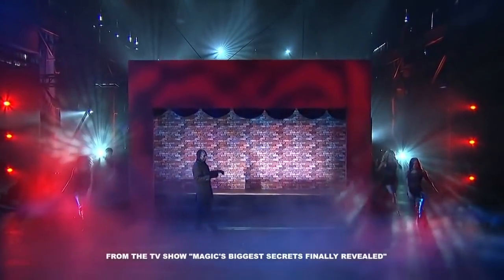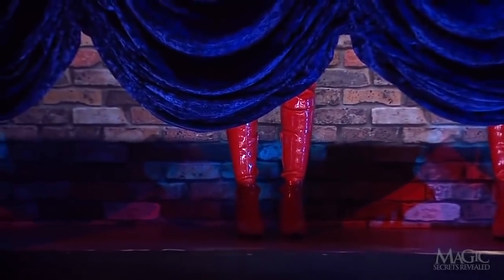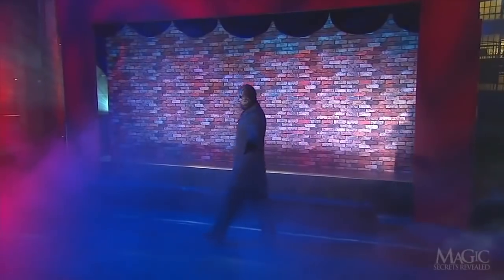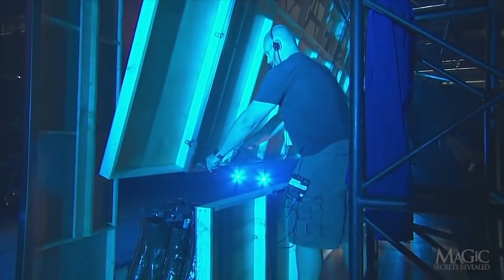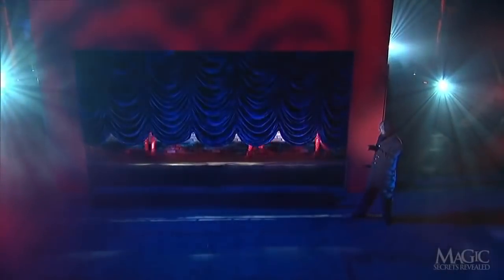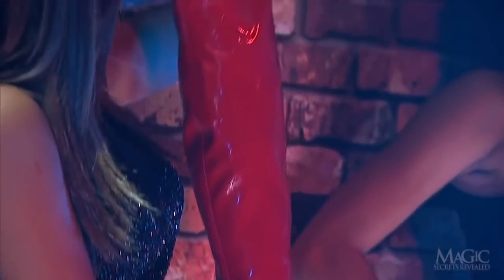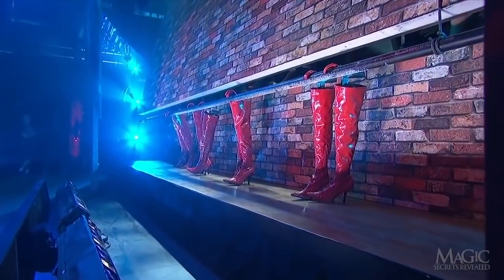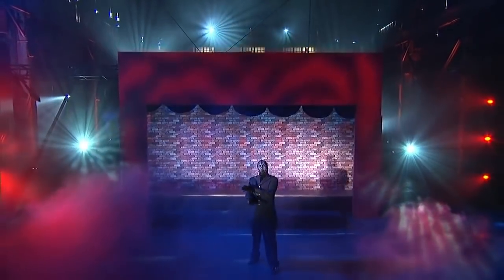FOUR BEAUTIFUL WOMEN DISAPPEAR!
The Masked Magician invites four gorgeous assistants onto the stage and with the use of only a curtain, makes all of them vanish before your eyes!